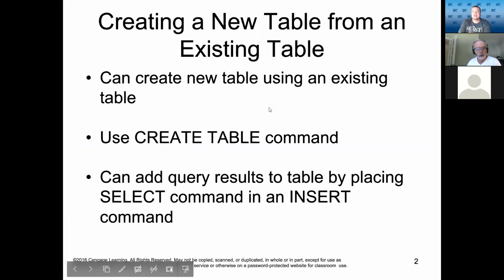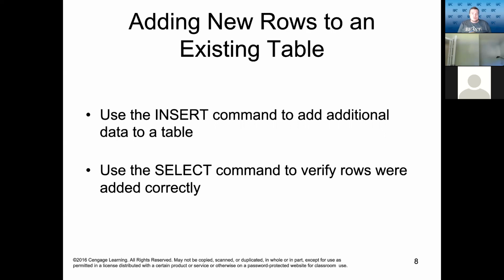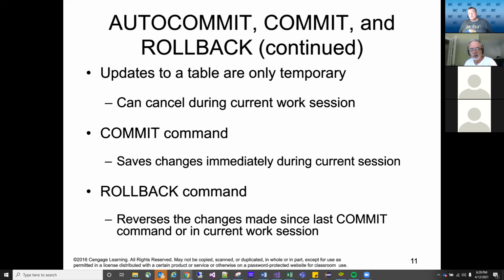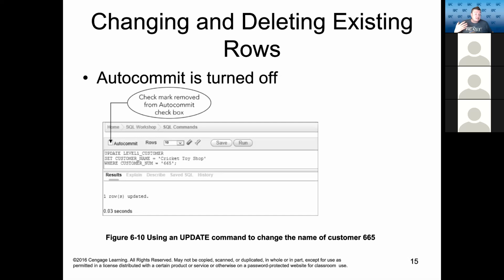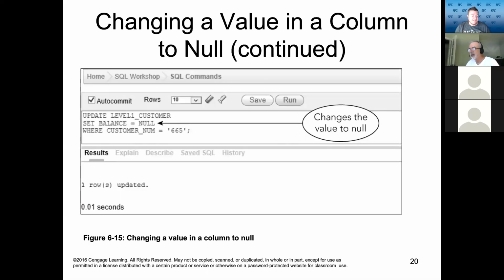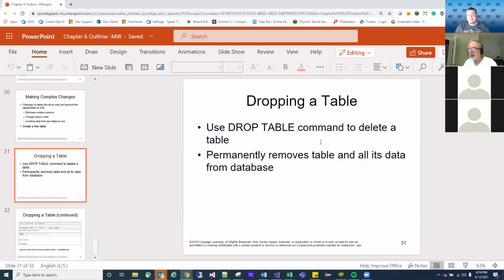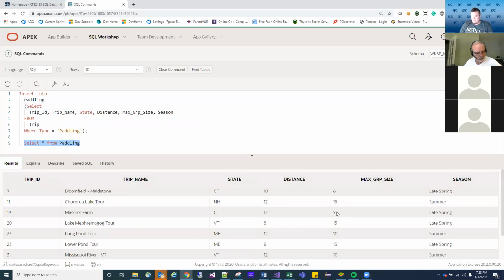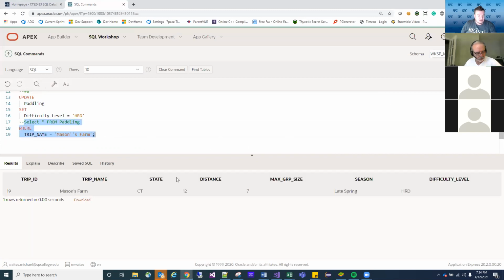SQL Live Class SPC - 4/12/2021